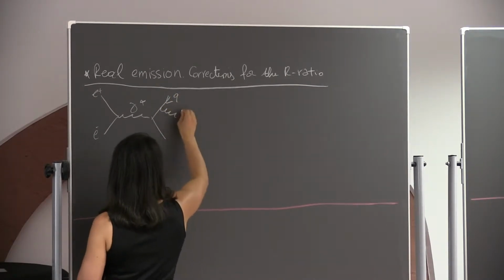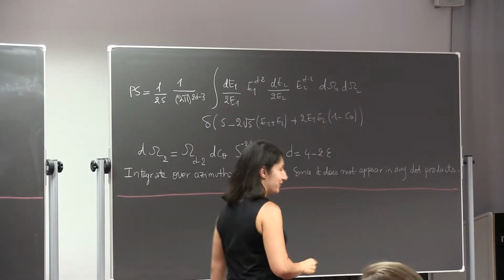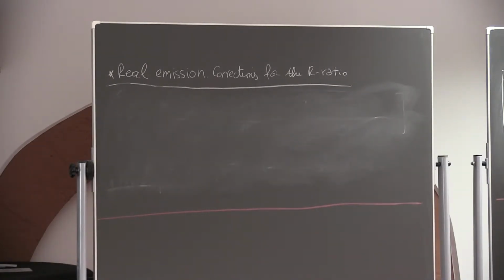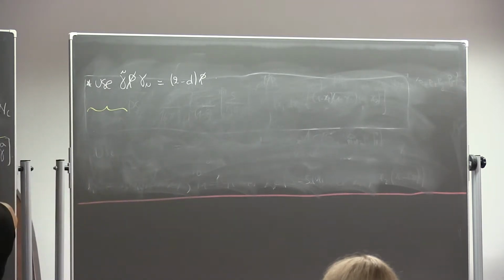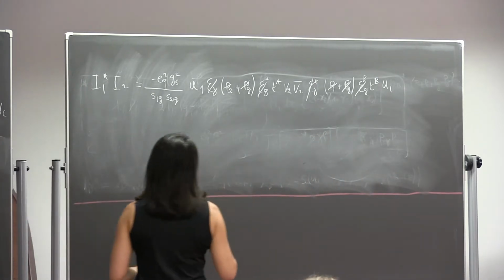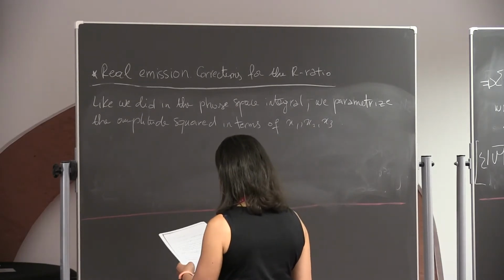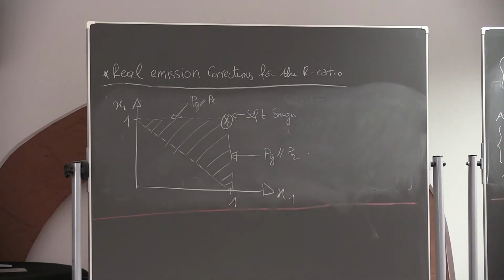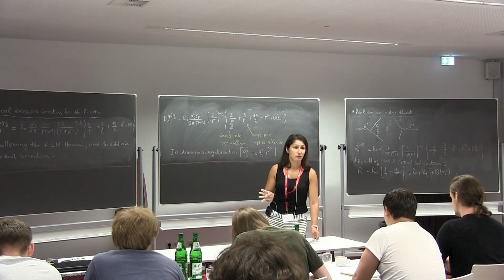Radja Boughezal (Argonne & Northwestern Univ.): Precision QCD - Lecture 2